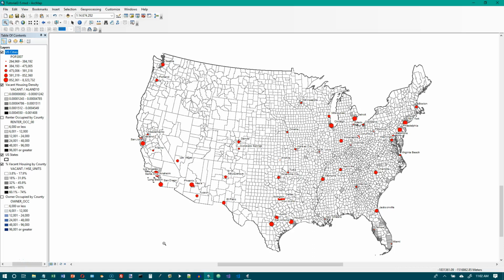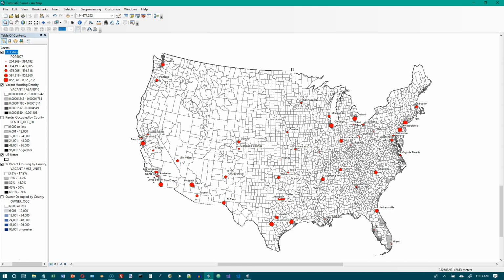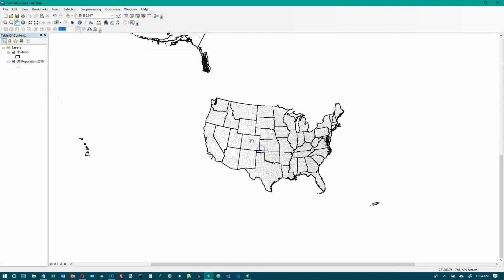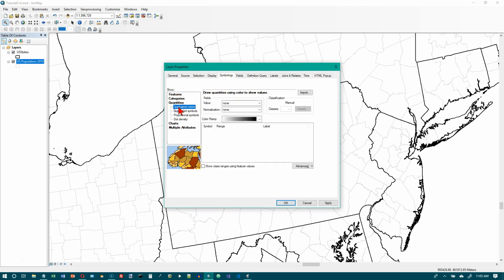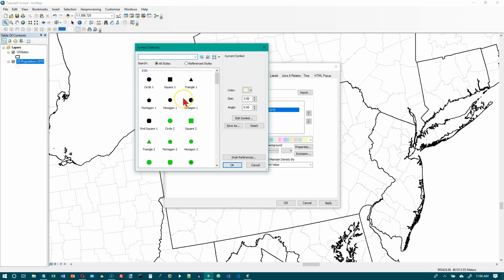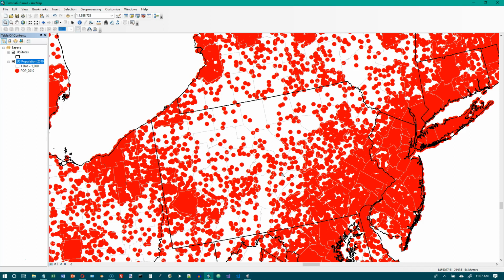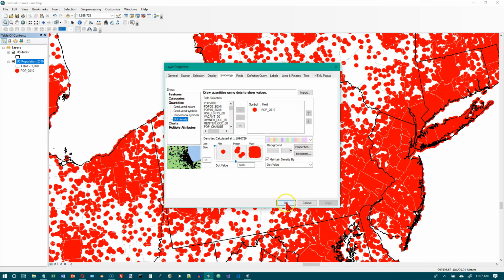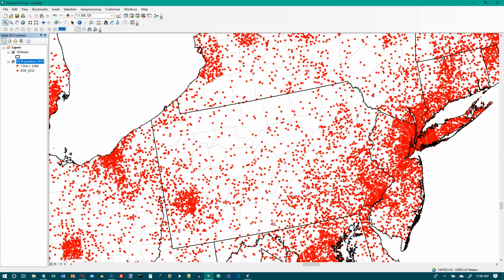ArcMap GIS Tutorial 02-06